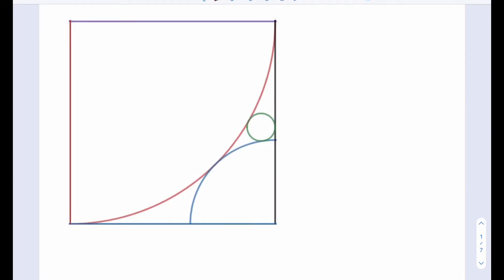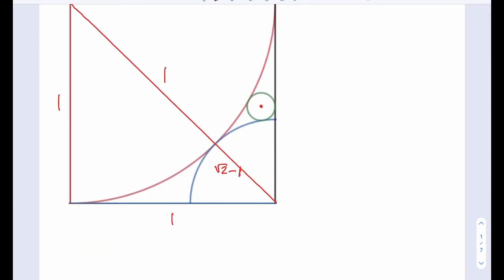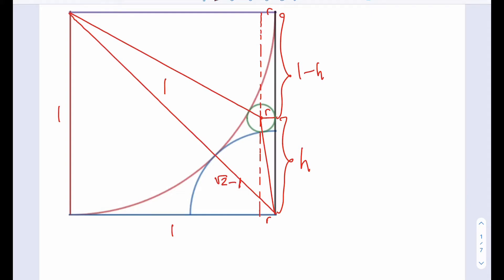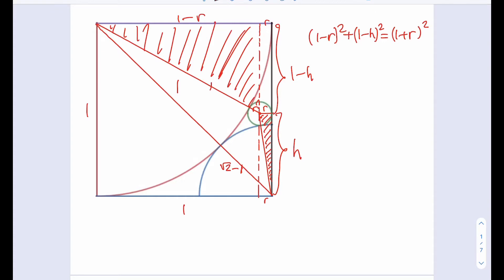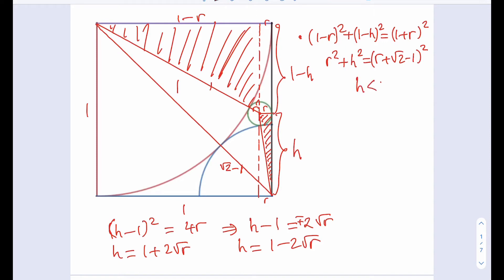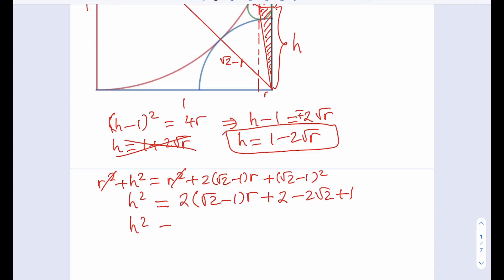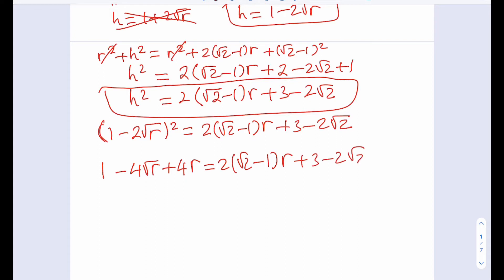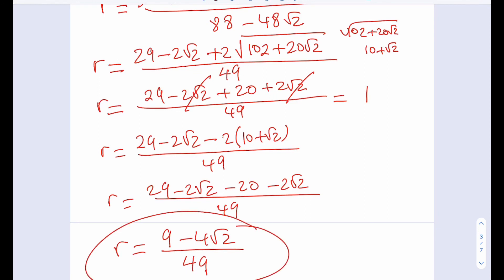Unit square, a circle and two quarter circles (A geometry puzzle)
Two Corrections: 1) The coefficient of r in the last equation is supposed to be 32√2-56. Thanks for the reminder
2) (2√2-2)^2=12 not 10!

This video is about a geometry puzzle that involves a unit square, a circle and two quarter circles.
Unit square, tangent circles, Pythagorean Theorem, radicals, system of equations, geometry puzzle